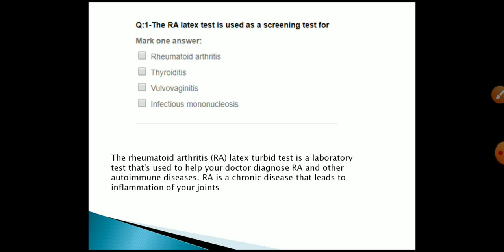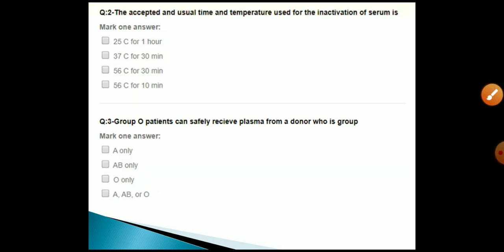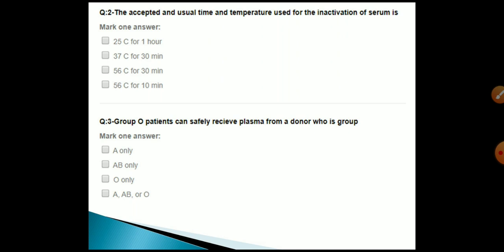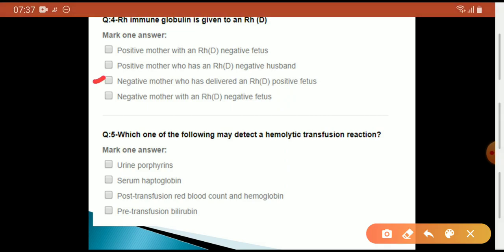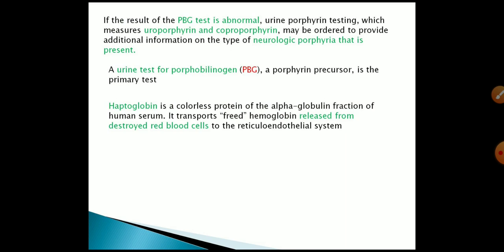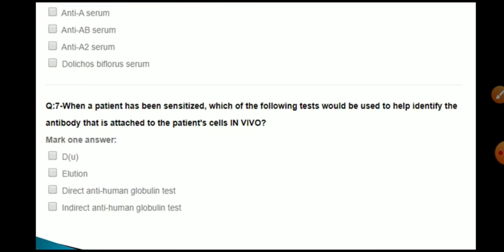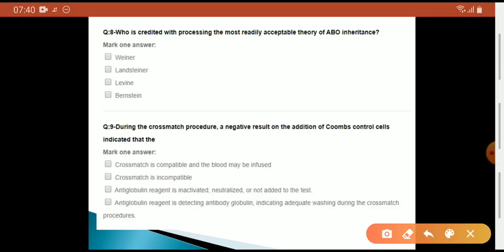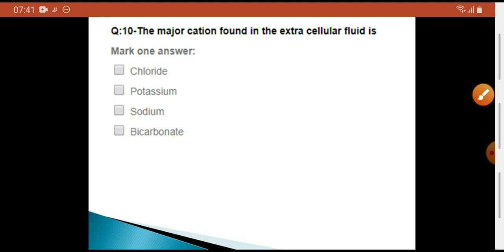MLT MCQ 6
MLT MCQ FOR FOR VARIOUS EXAMINATION
MCQ FOR  Bihar State Health Society EXAMINATION

SOURCE OF MCQ -- INTERNET, YOUTUBE, BOOK, OTHER.